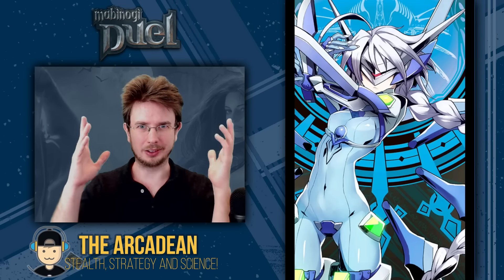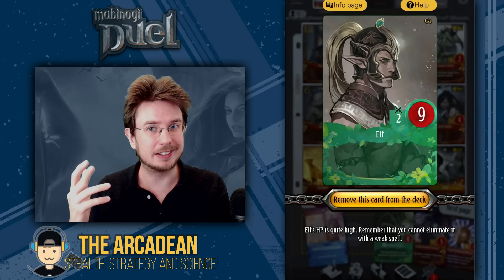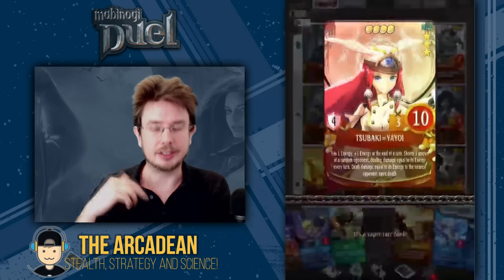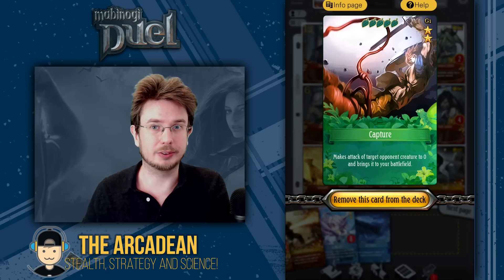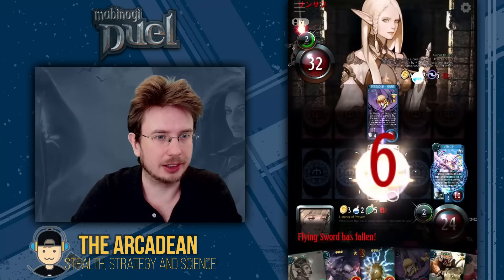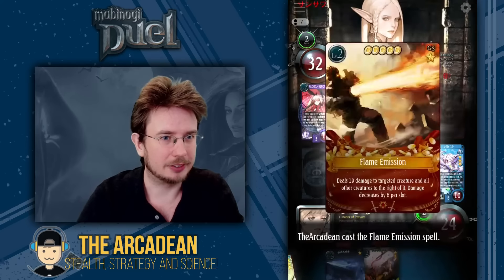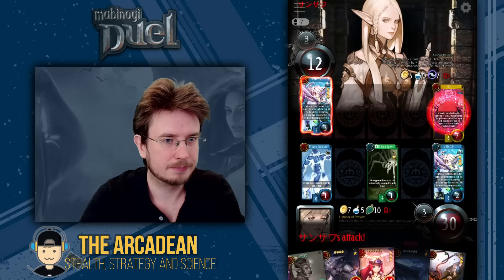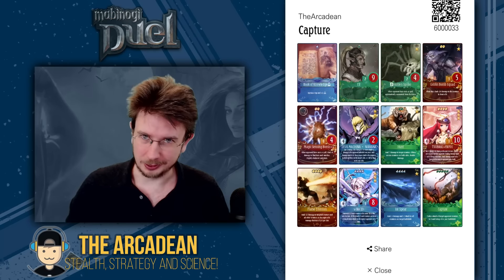BLAZBLUE Platinum PvP Deck! | Mabinogi Duel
A special platinum-ready PvP BLAZBLUE deck in today's episode!

Mabinogi Duel is a mobile TCG (Trading Card Game) developed by devCAT, and published by Nexon. The game ties in to official Mabinogi lore and involves collecting cards and using them in a deck of twelve to battle against both AI and other players.